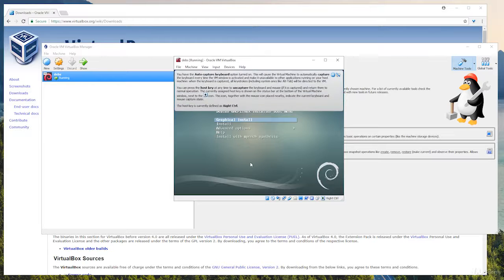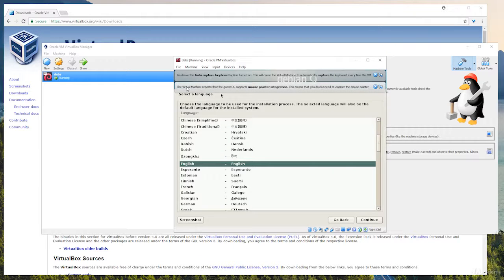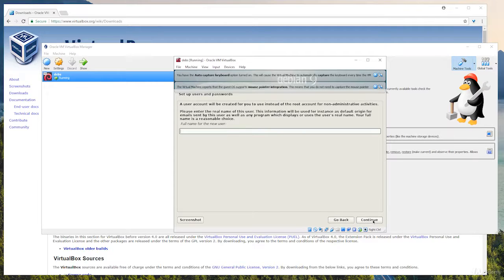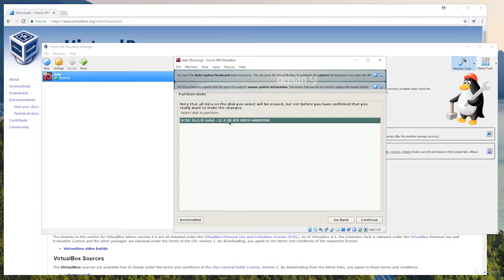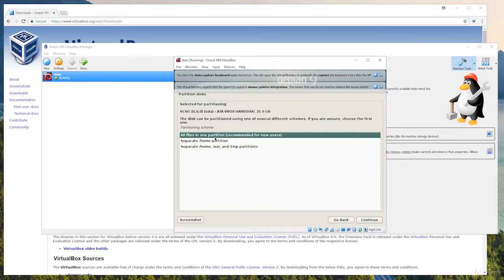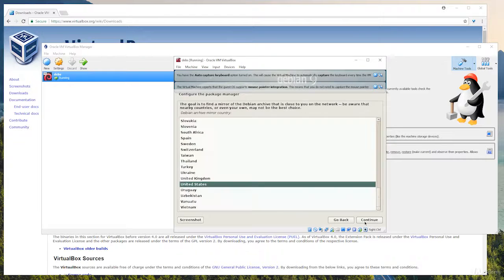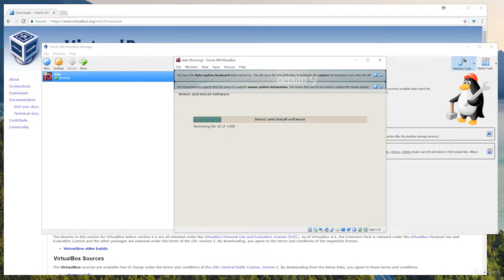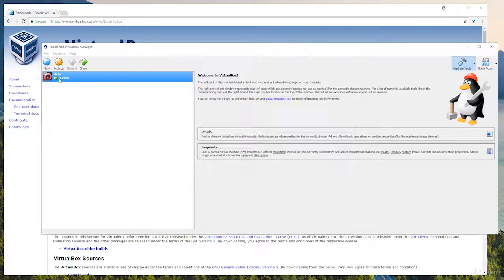Buoi1_1_1 Getting Started